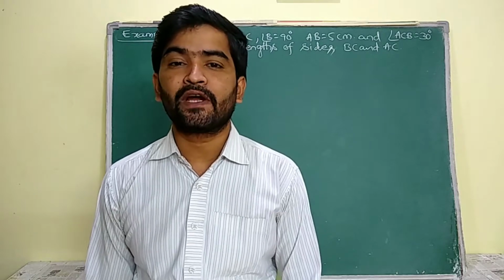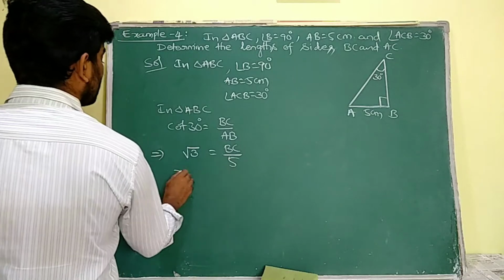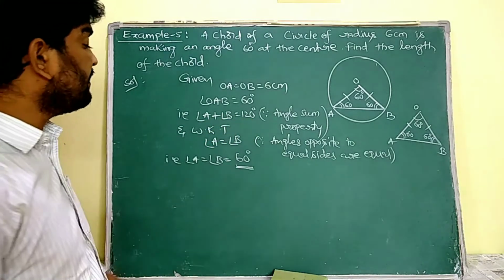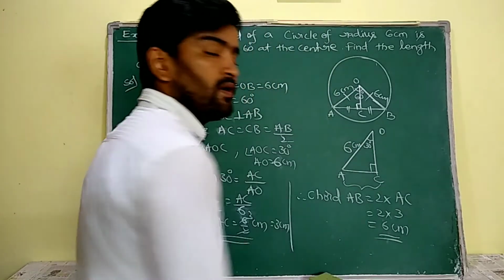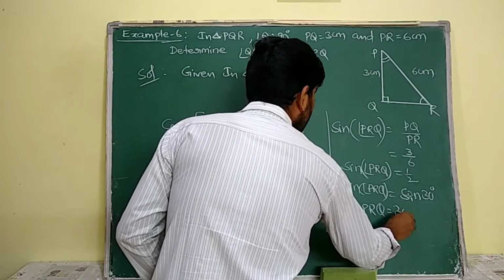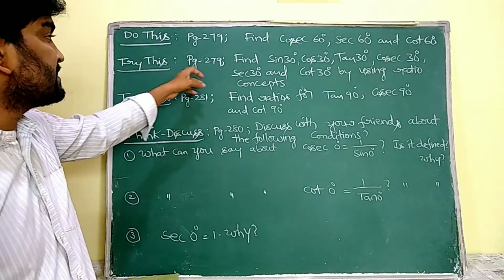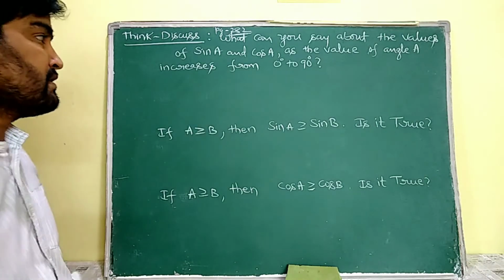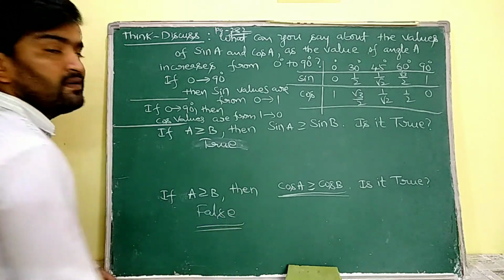Trigonometry Examples 4,5,6,7, TryThis,DoThis and Think-Discuss//SSC//CBSE//ISC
Do you want to know how to solve the Do This,Try This
Think-Discuss
Examples 4,5,6,7 of TRIGONOMETRY Excercise 11.2?
then watch the video.
It will help you to improve your knowledge.
Think-Discuss
Example4,5,6,7